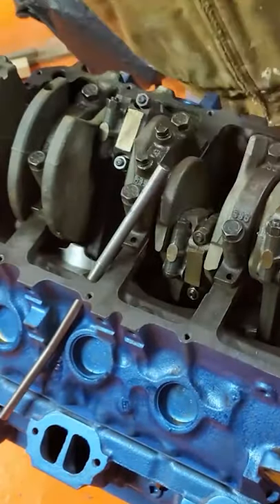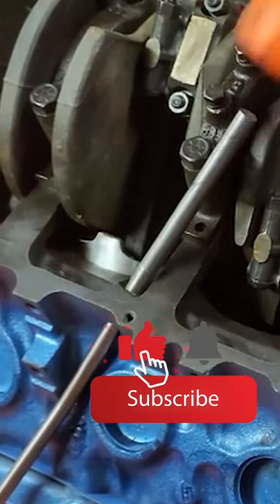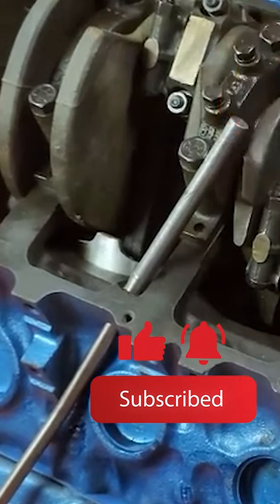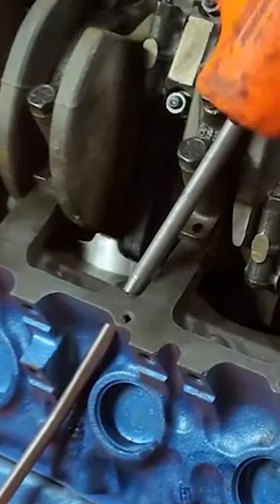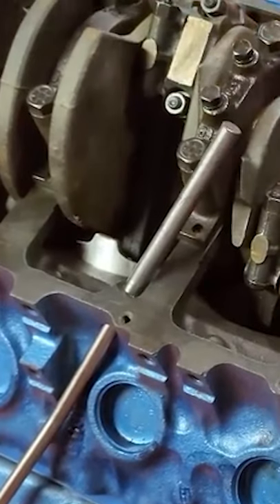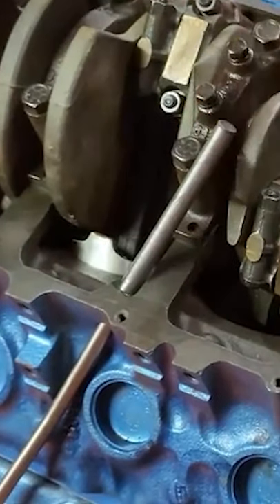Install a Pontiac Butler Performance Oil Dipstick Tube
One of the most nerve racking experiences is pushing a Butler Performance oil dipstick tube into the Pontiac engine block with a hammer and a metal installation tool. Luckily it's a fairly quick process and the pain is over quickly.